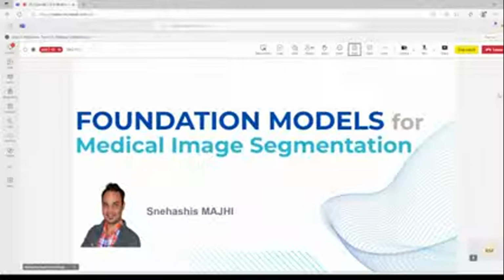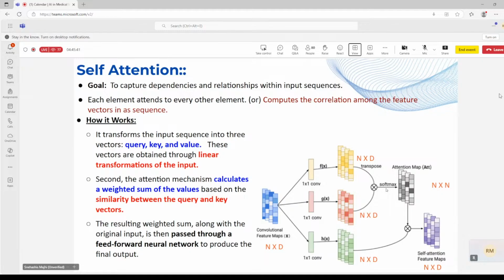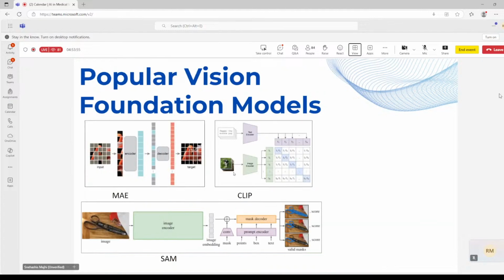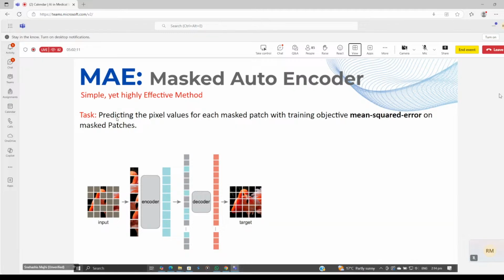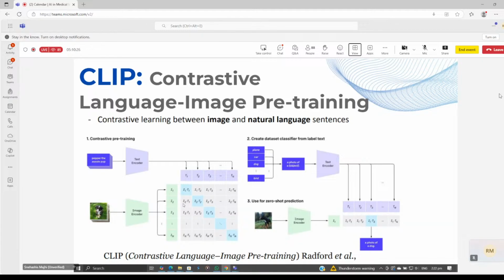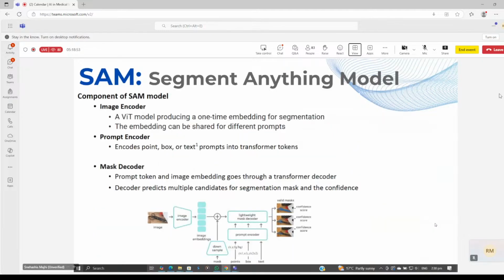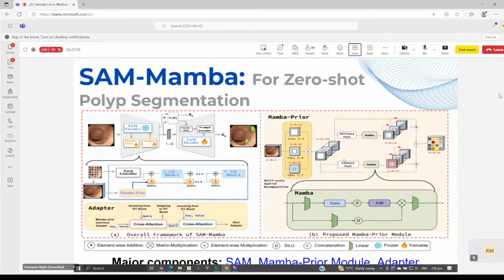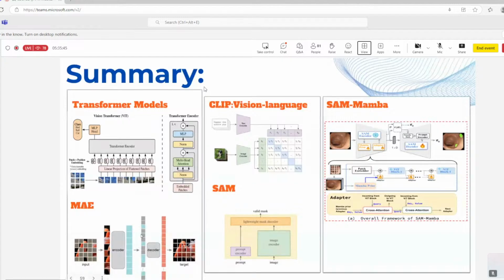Day-6 Session-2 AI in Medical Imaging And Diagnostics: Current Trends and Challenges